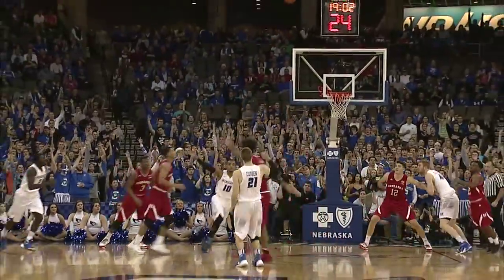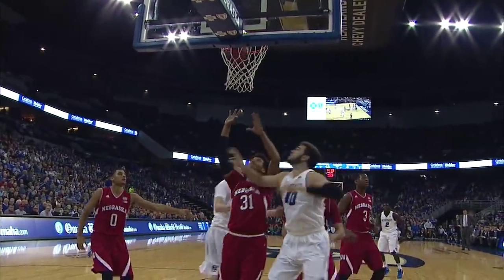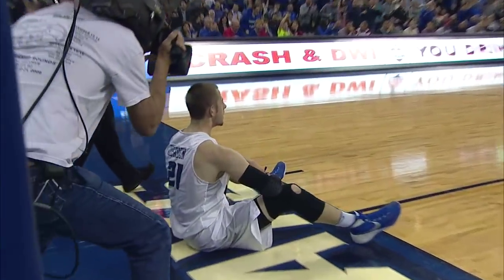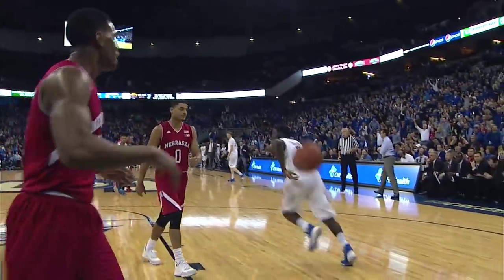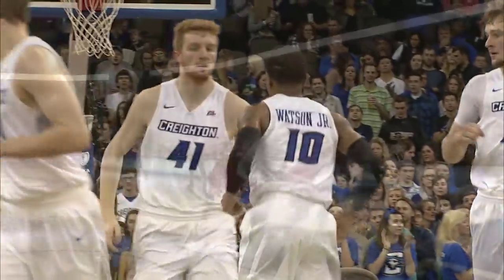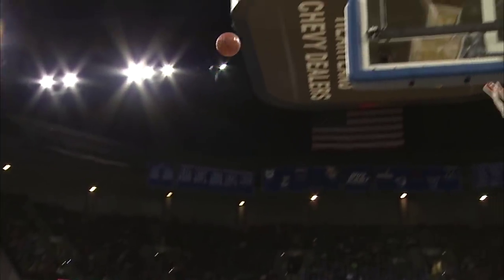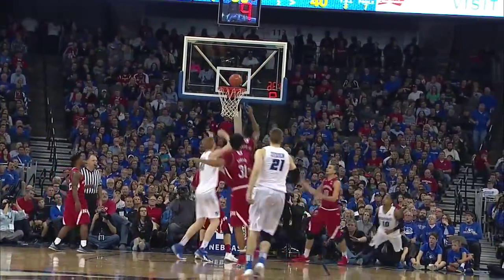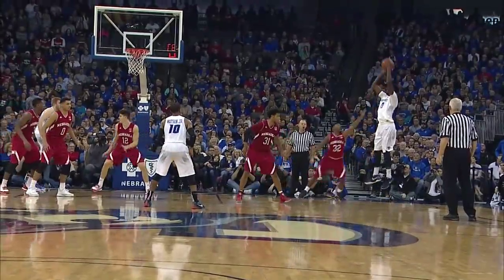Creighton Men's Basketball vs. Nebraska Highlights 12-9-15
Creighton Men's Basketball defeated the Nebraska Cornhuskers 83-67 at CenturyLink Center Omaha on 12-9-15.